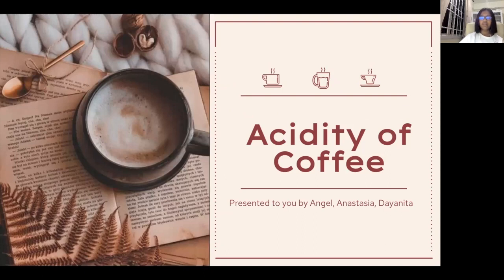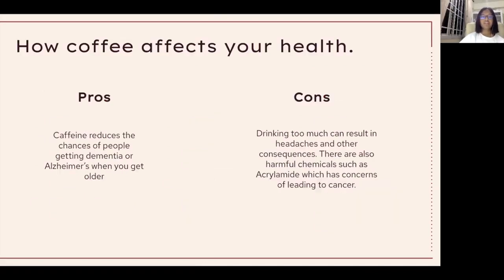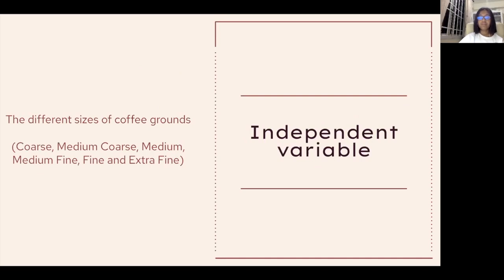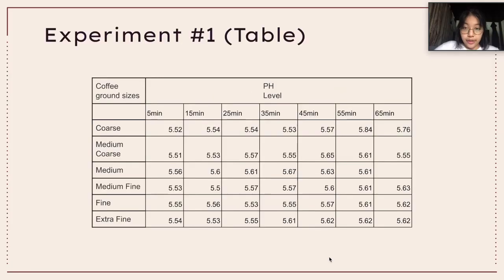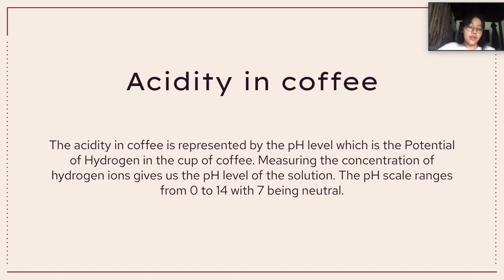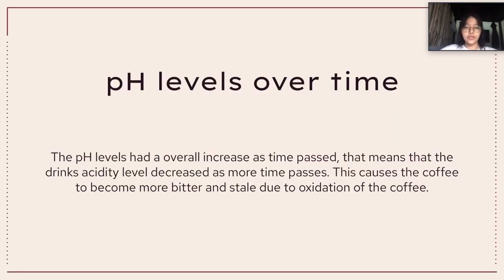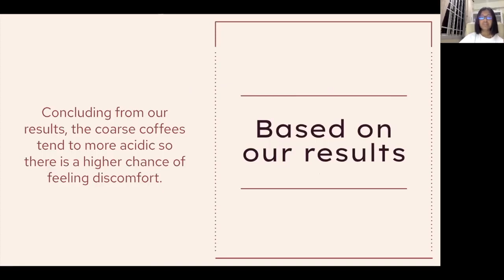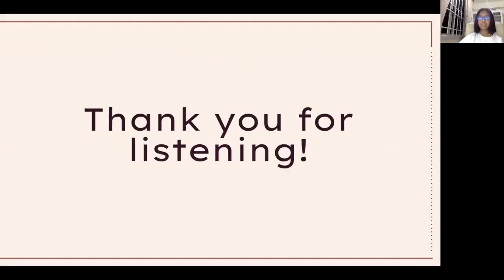SILVER - Investigation of coffee ground sizes and their effect on the extraction process of coffee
Award: SILVER
Category: Applied Life Sciences ALSS30
ANGEL PHAN LI HUI, DAYANITA SAMINATHAN, GALISTAN ANASTASIA NATHASHA PHATTHRA (S2-08)
Investigation of coffee ground sizes and their effect on the extraction process of coffee